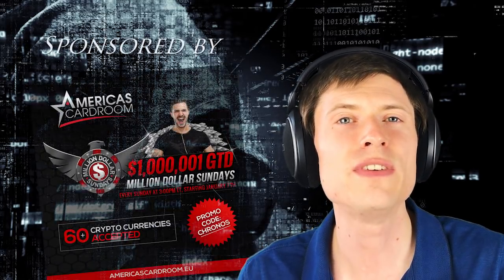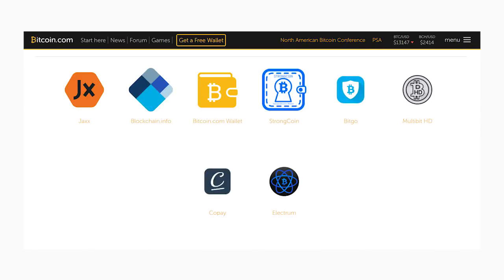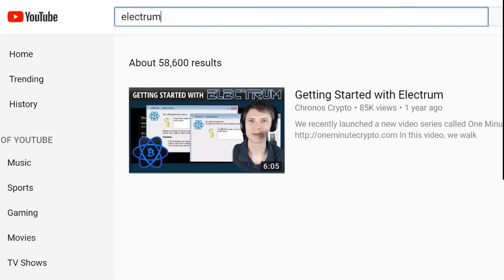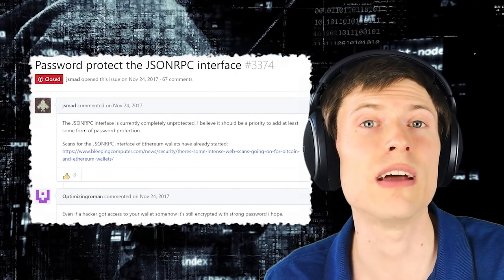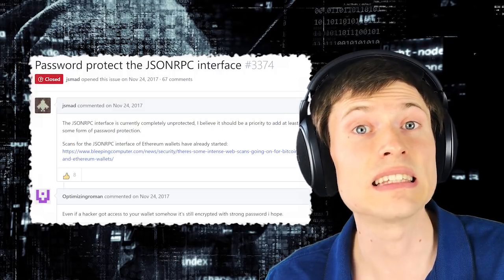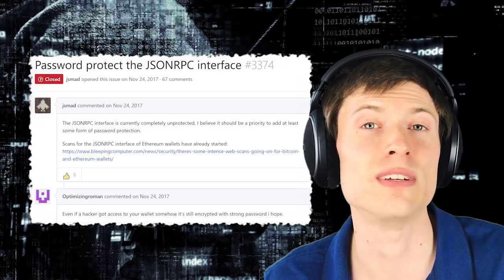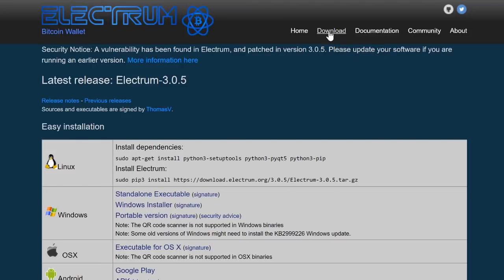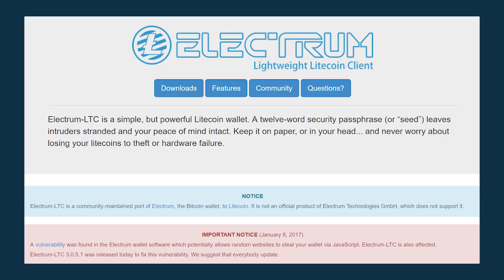URGENT UPGRADE -- Electrum Hacked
A major security vulnerability has been discovered in the popular cryptocurrency wallet software known as Electrum. If you use this software, an immediate upgrade is strongly recommended.

Million Dollar Sunday, every Sunday at 3:00pm ET starting Jan. 7th